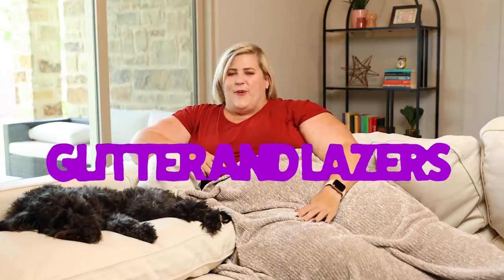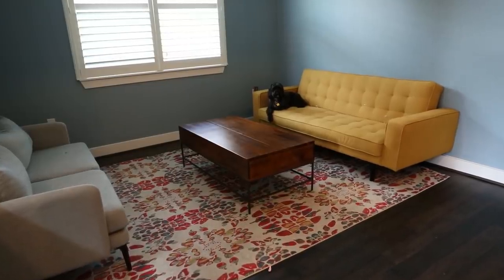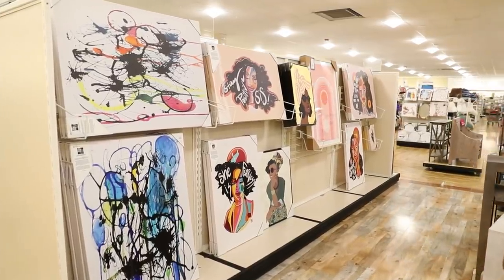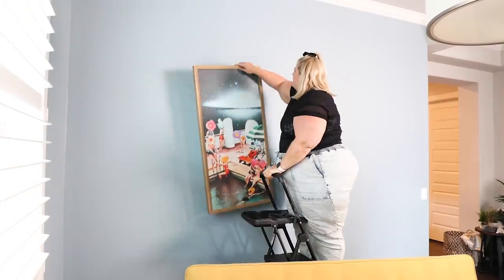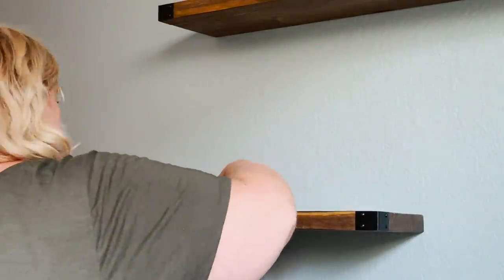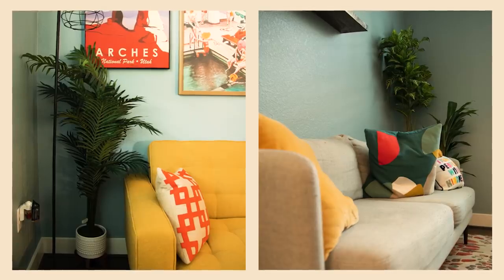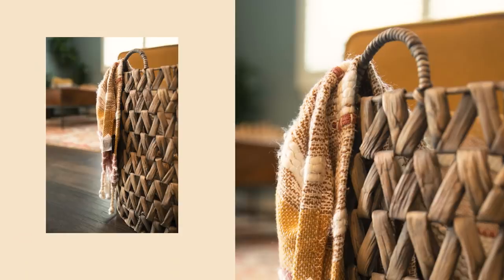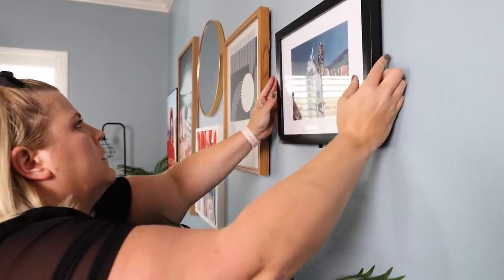Sitting Room Makeover: Interior Design, Home Decor Ideas, and more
Today I share my first room makeover in my new home. In this video I use me interior design skills to makeover my sitting room by adding room decor that makes it feel more like a home. This sitting room was a labor or love and includes so many things that bring me joy. It truly is my sanctuary. I hope you enjoy this home decor video and it give you some home decorating inspiration.

My Pants

ITEMS IN THIS ROOM:
**FURNITURE**
Side Table

**ACCESORIES**

Yellow Velvet Pillows
White Plant Stands
Round Mirror
Tall Plants ( On either side of the yellow couch)
Zebra Plant On Plant in Back Left Corner
Tall Plant, Back Left Corner
Rustic Wood Shelves
Yellow Planter
Chess Set (similar)